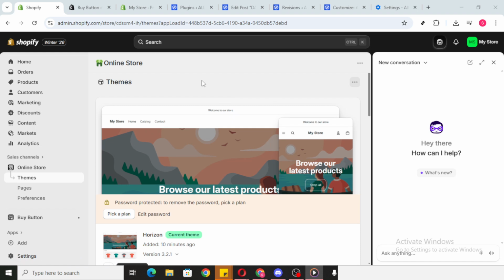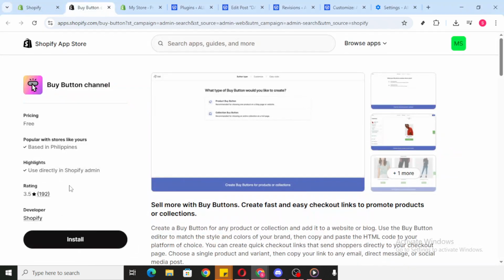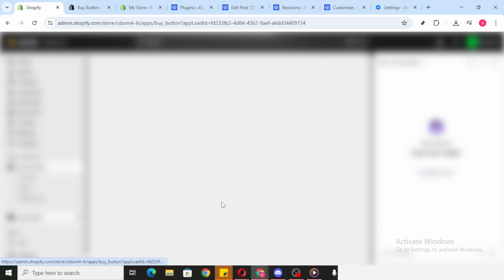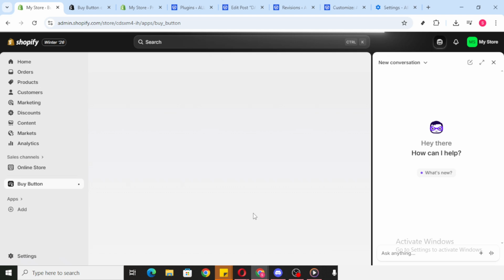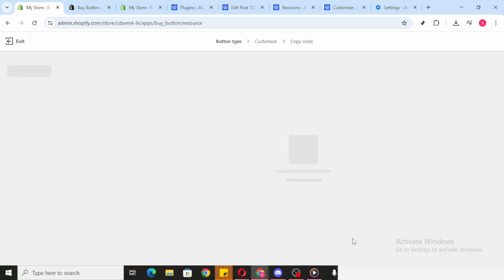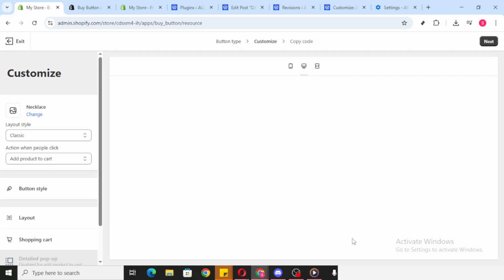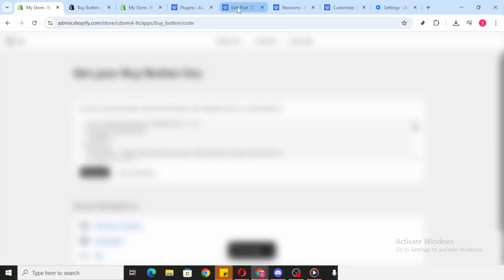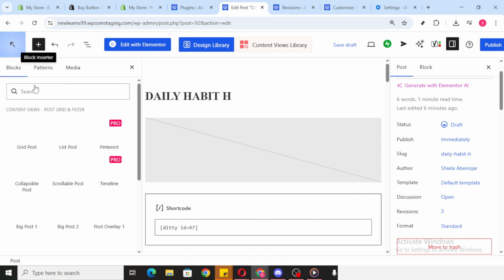How to integrate Shopify with WordPress 2025 (full guide)